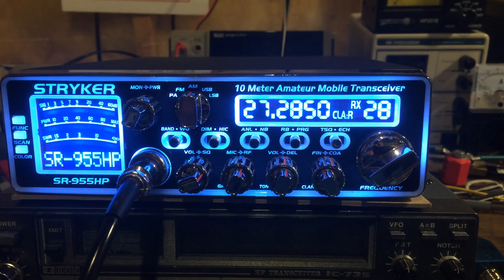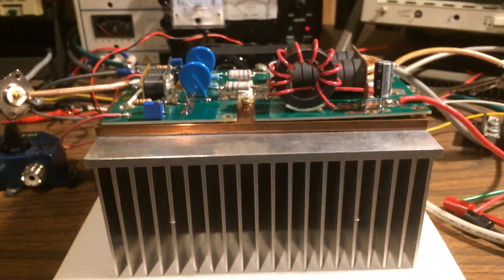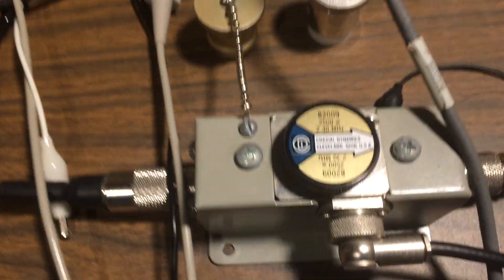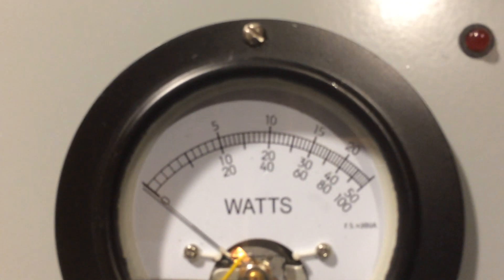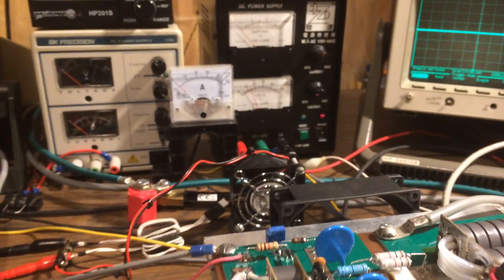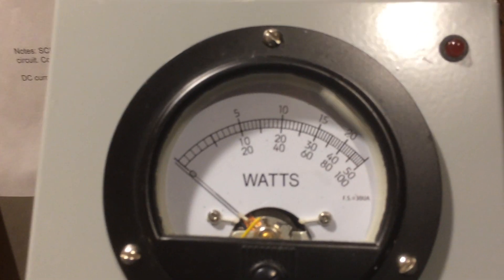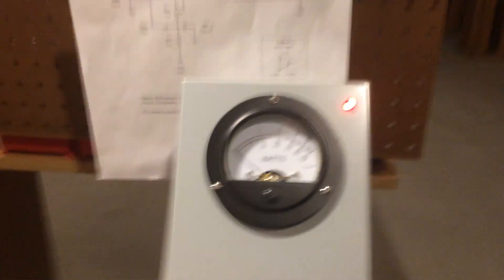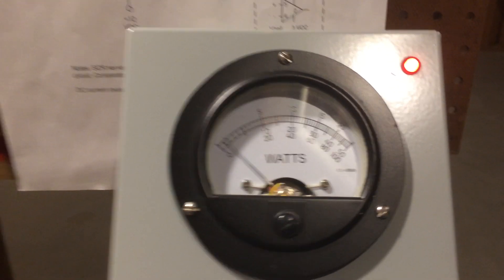RF Man Demos Single LDMOS Amplifier With Latest Improvements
This video shows the RMS and PEP power output of the single LDMOS Amplifier with the latest changes and improvements.